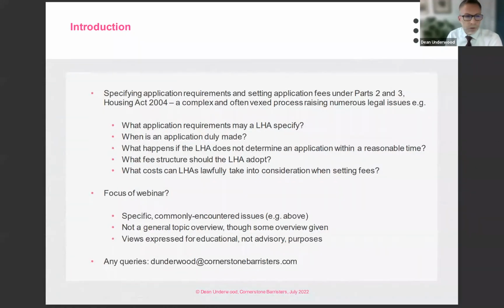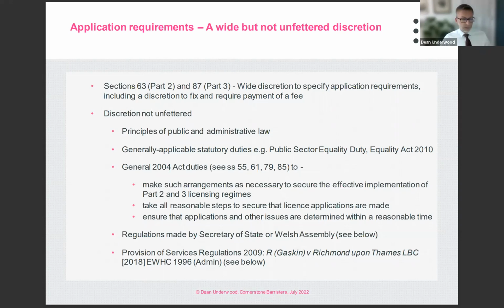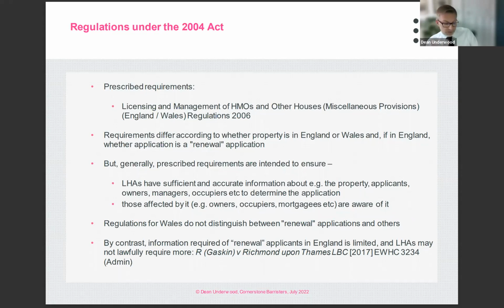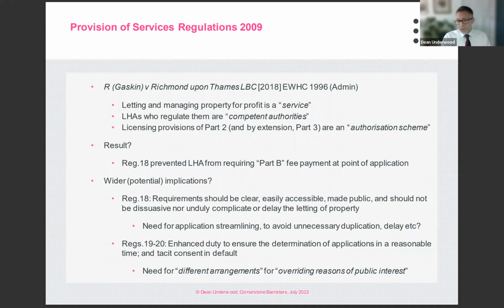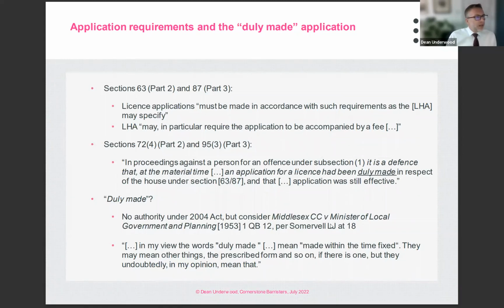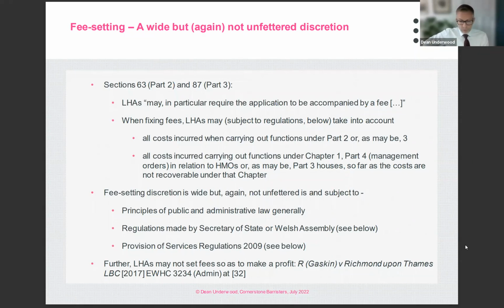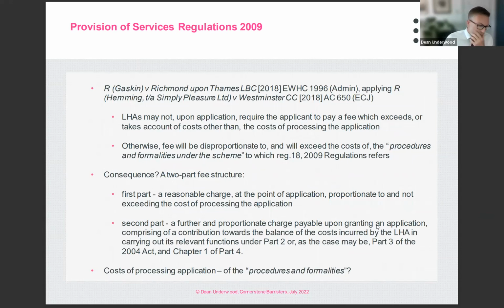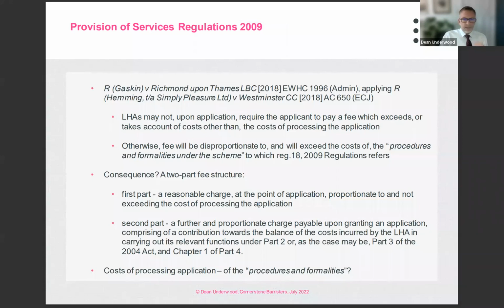Webinar series: 2. Licence applications and fees: Commonly-encountered issues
The mandatory, additional and selective licensing of privately rented properties under the Housing Act 2004 is, for many local authorities, a cornerstone of long-term strategic objectives to improve the private rented sector in their area and create more sustainable local communities. It is also a complicated area of local government regulation, which often gives rise to complex legal and practical issues, whether in the course of designating an area as subject to licensing or implementing and enforcing a licensing designation.

In this series of webinars, presented over four consecutive Thursdays in July, Dean considers some of the most common issues that arise from the mandatory licensing of houses in multiple occupation (HMOs) and, more particularly, from local authority additional and selective licensing designations.

The webinars, each an hour long and aimed at local housing authorities in England in particular, will cover:

1. The law and practice of licensing designations: An overview - Thursday 7 July 2022, 11:00 - 12:00
2. Licence applications and fees: Commonly-encountered issues - Thursday 14 July 2022, 11:00 - 12:00
3. Licences and licence conditions: Understanding the scope of local authority powers - Thursday 21 July 2022, 11:00 - 12:00
4. Prosecutions and financial penalties: Top tips for successful enforcement - Thursday 28 July 2022, 11:00 - 12:00

Dean has a broad public, local government and housing law practice and particular expertise in 2004 Act licensing. He has been involved in some of the leading authorities on the subject, including R (Mohamed) v Waltham Forest LBC [2020] 1 WLR 2929 and Waltham Forest LBC v Marshall [2020] 1 WLR 3187, and has guided many local authorities through the process of designating areas as subject to additional and selective licensing. Dean advises and represents local housing authorities and landlords nationwide at all levels of court and tribunal.